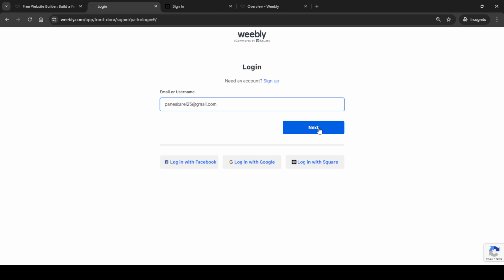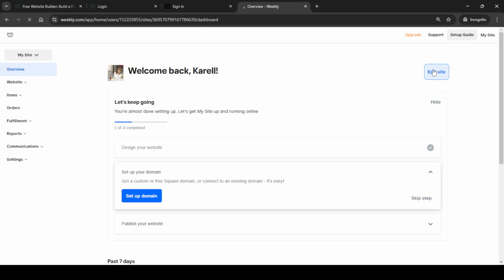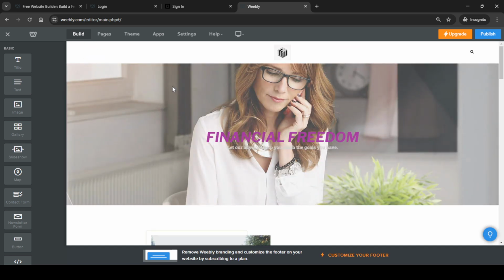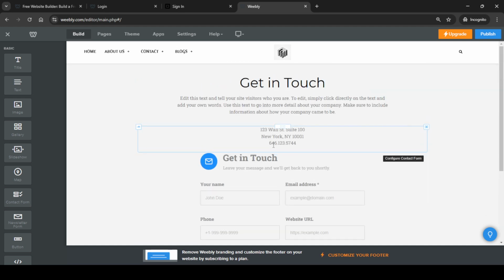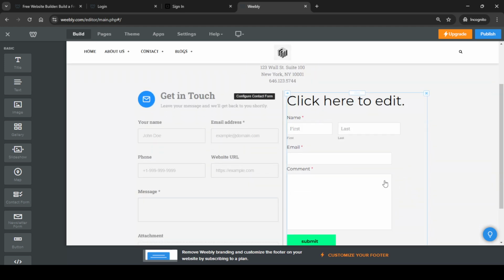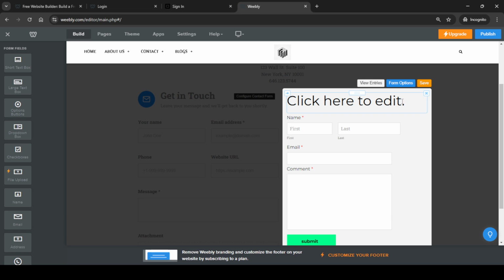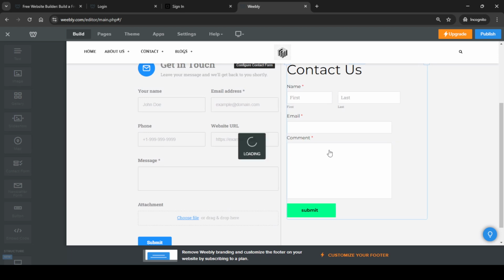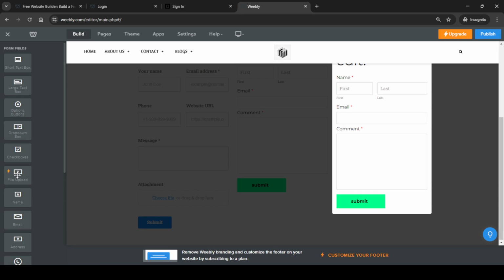How to Create Forms and Assignments in Weebly [2025 Full Guide]